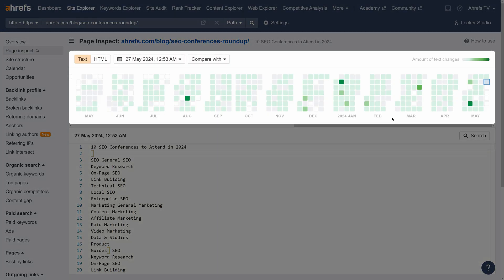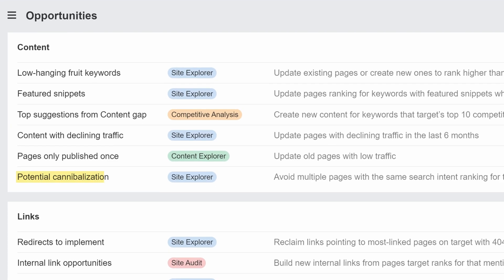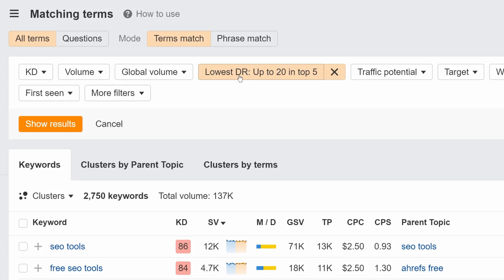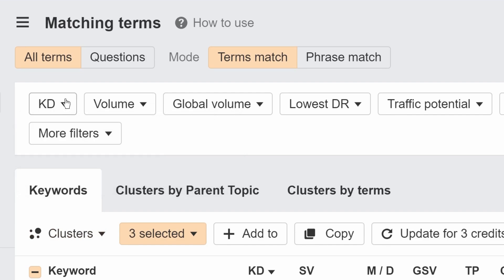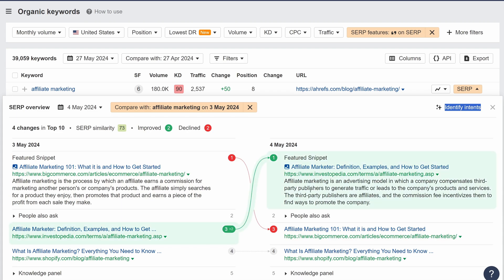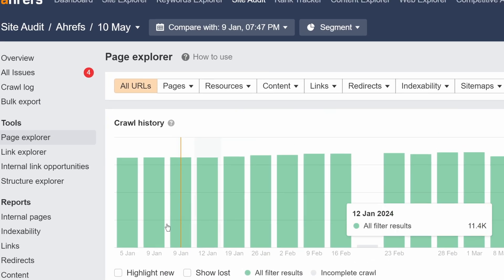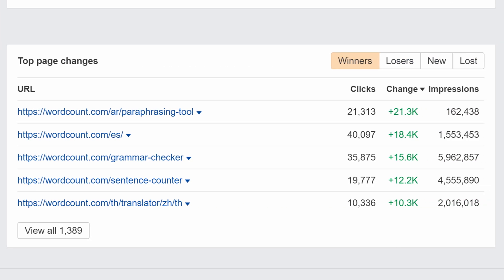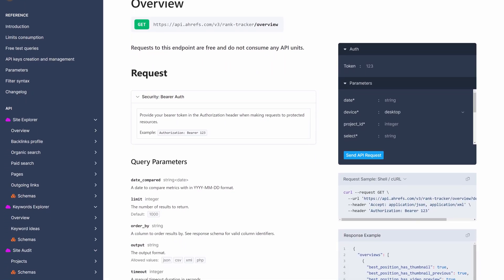New in May '24: Calendar view in Page Inspect and more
Catch up on Ahrefs’ updates over the month of May 2024.

Additional Resources

This month, we have 10 noteworthy updates across our tools.

Let’s start with Site Explorer. We have three updates here:

► Calendar View in Page Inspect highlights the history of page changes over time.
► Potential Cannibalization and Descriptive Anchors use cases in the Opportunities report help identify different improvement opportunities.
► The Lowest DR Filter is now available in the Organic keywords report.

In Keywords Explorer, we have the following updates:

► Bulk Keyword Selection allows you to select up to 10,000 keywords using checkboxes.
► Keyword Clustering by Parent Topic is now available for several Asian and Caribbean countries.

We also have one cross-tool update for SERP Comparison. You can now view and compare the actual text of featured snippets over time in Site Explorer, Keywords Explorer, and Rank Tracker.

Next, in Site Audit, we’ve added Flexible Crawl Comparison which allows you to compare any two crawls.

In Rank Tracker, we have two updates:

► Enhanced GSC Overview Report, which includes new widgets for top keywords, keyword changes, low-hanging fruits, potential cannibalization, and top pages.
► Nested Keyword Tables in the Pages 2.0 report, where you can open tables directly within the report.

Finally, we’ve just released a new Rank Tracker APIv3 Endpoint for Overview 2.0, where you can create request URLs for filters you’ve applied.